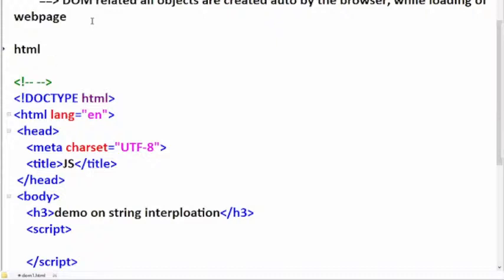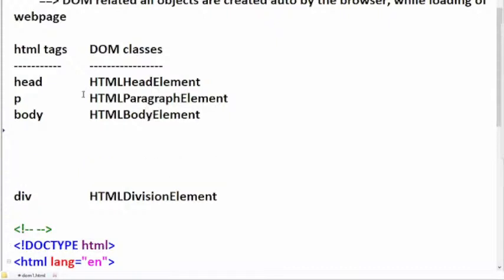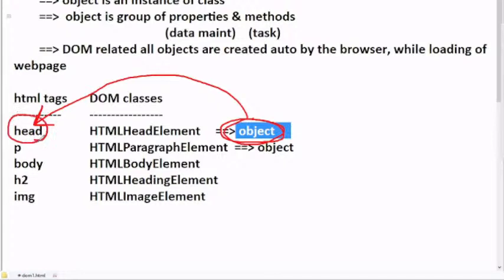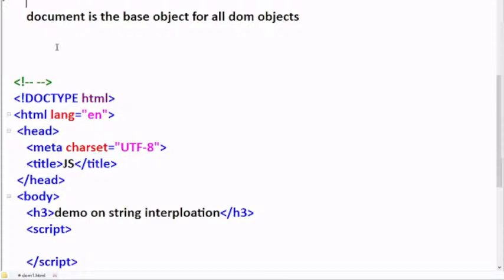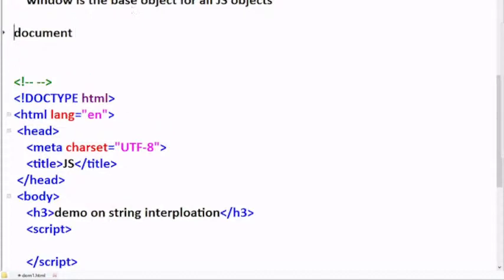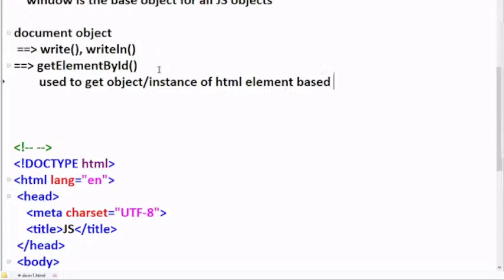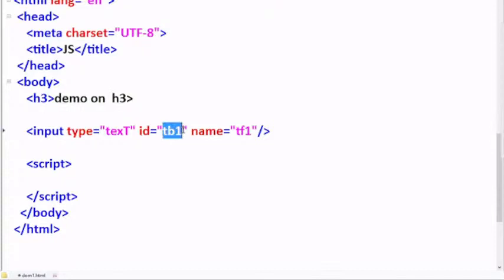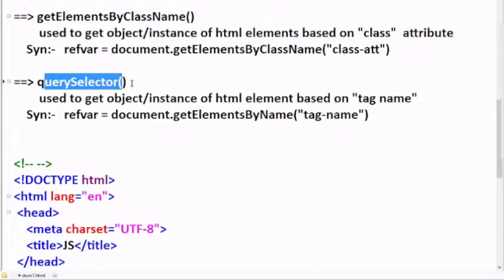Chandrakant Shrivastava's -JAVA FULL STACK DEVELOPMENT-26-10-12-HTML CSS JS